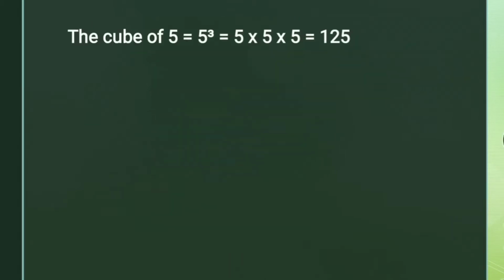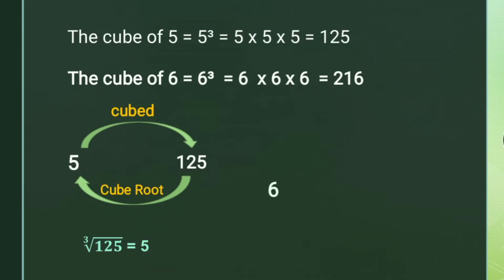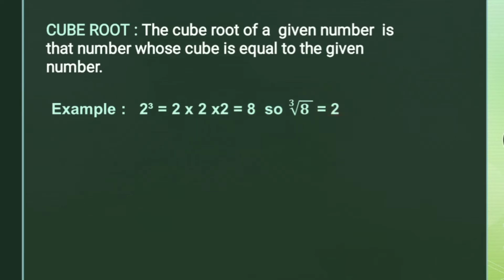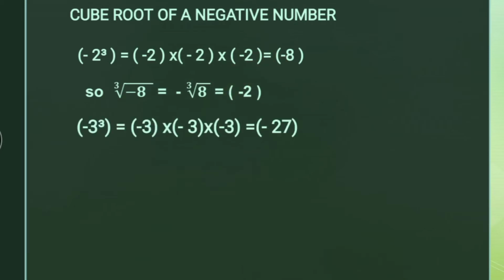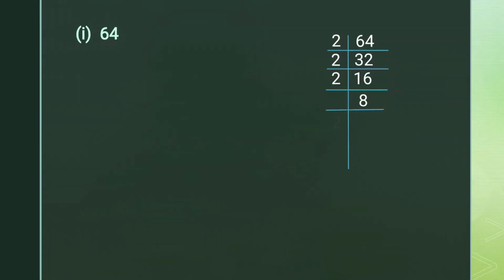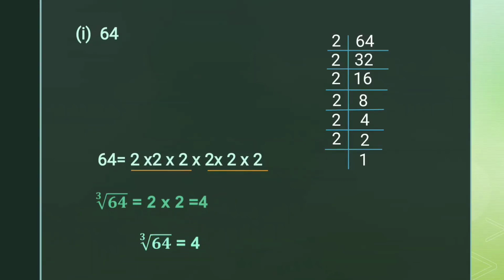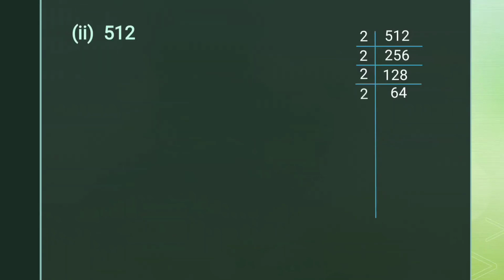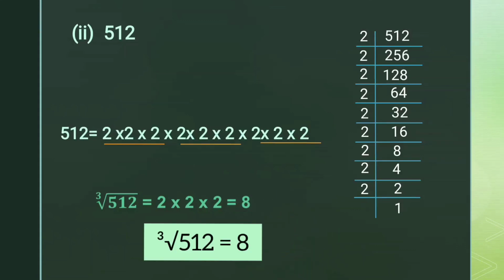Cube and Cube roots || Finding cube root using prime factorisation method || NCERT||Maths|| class-8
In this video you'll get to know what is cube root and you'll also understand the method of finding cube root using prime factorisation method.

SCHOOL SUPPLIES:
Faber-Castell Text Highlighters pack of 5
Unicorn Pens
Luxor Finewriter Assorted color (Pack of 10 Pen)